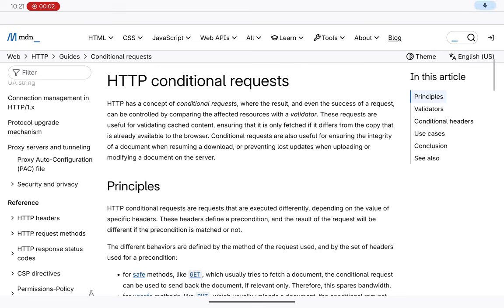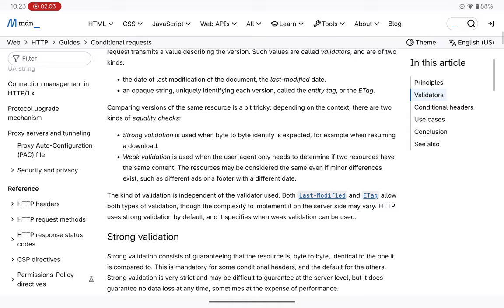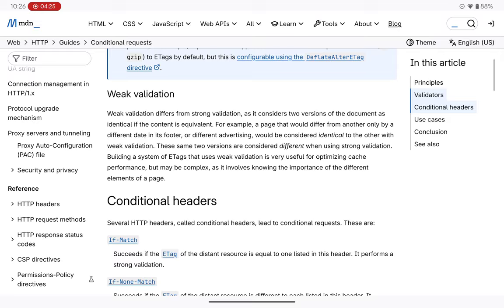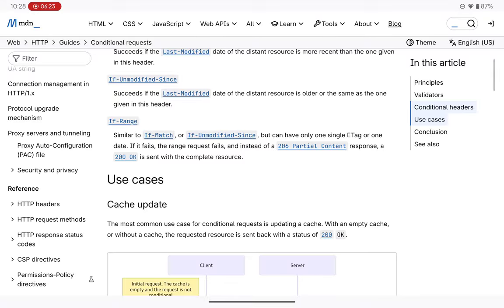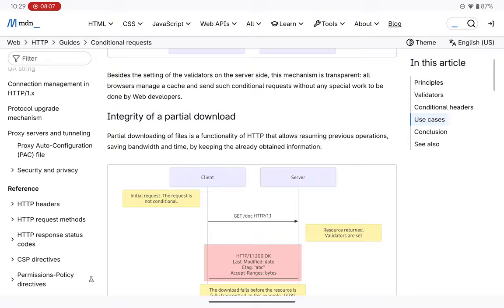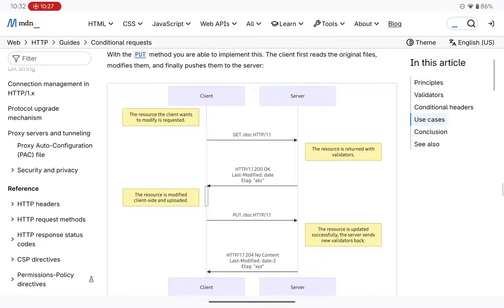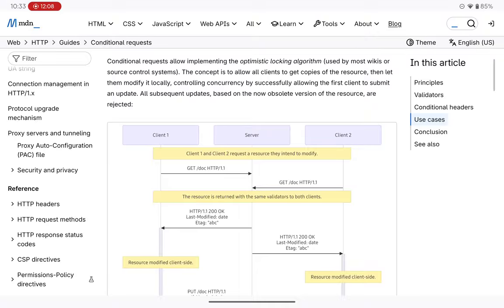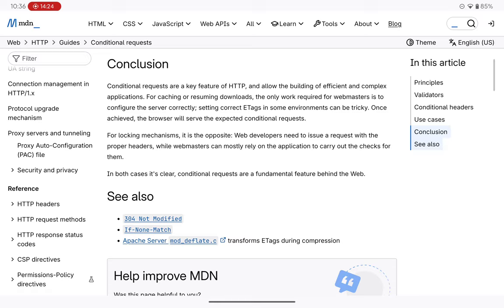Read the friendly docs: MDN HTTTP Conditional Request